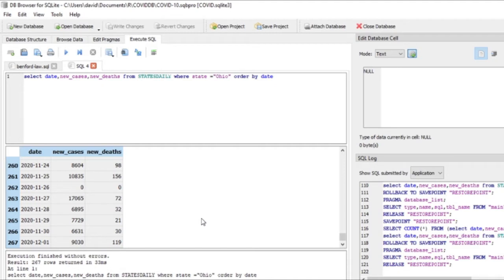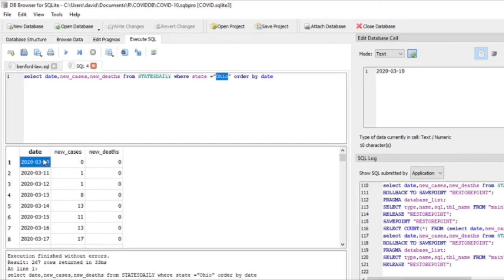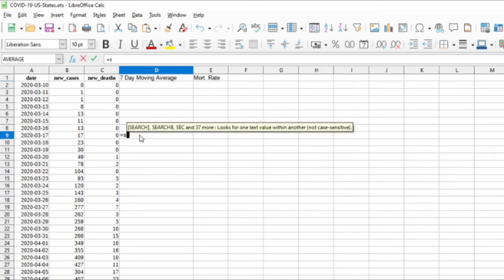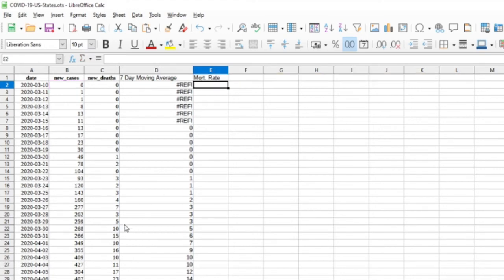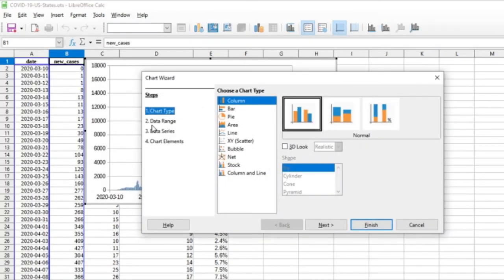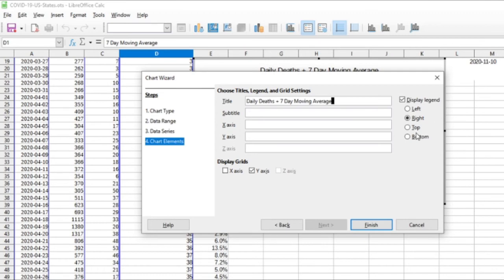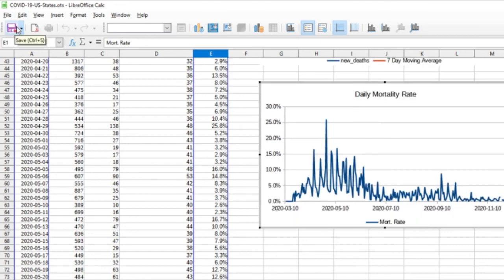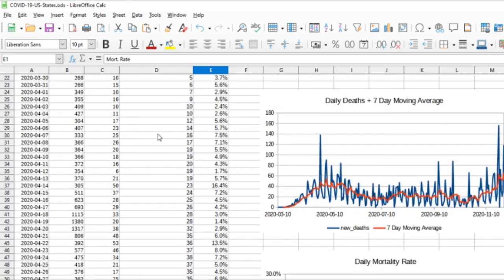LibreOffice Calc : COVID-19 Part-001 (2020-12-02)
UnitedStatesCovid19News, UnitedStatesCovid19Cases, UnitedStatesCovid19Deaths, USACovid19News,
USA Covid-19 Cases, USA Covid-19 Deaths,

US Covid19 News,US Covid19 Cases,
US Covid19 Deaths,
US Coronavirus News,
USA Coronavirus Cases,
USA Coronavirus Deaths